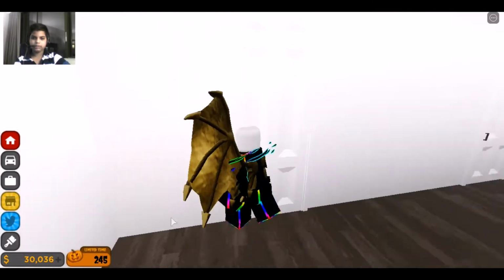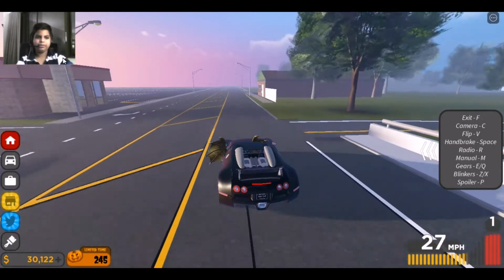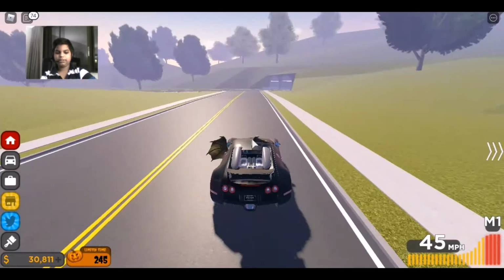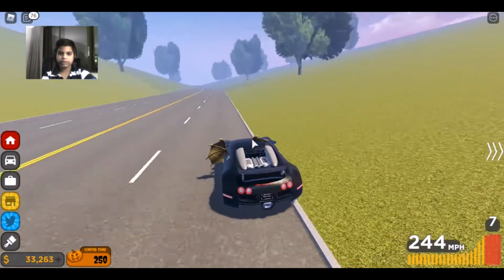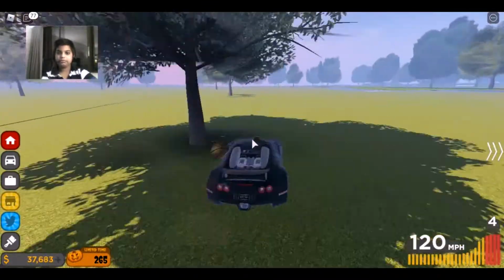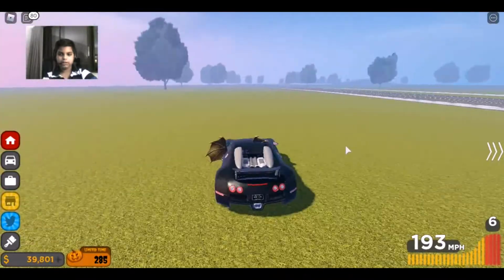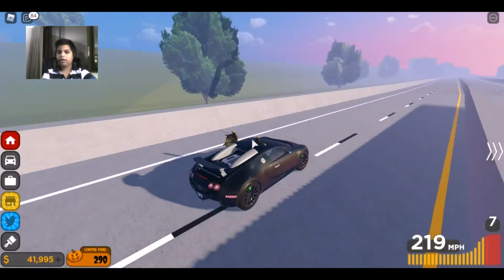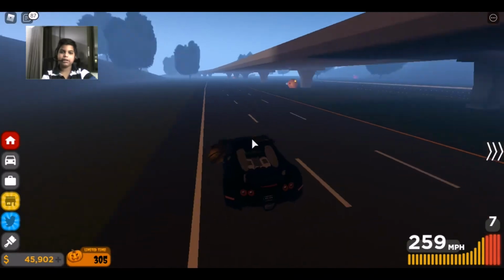2008 Bucatti Virus Review (Roblox Wayfort Halloween Update) & Massive pumpkins locations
Hey guys hope this helps like and sub for the codes